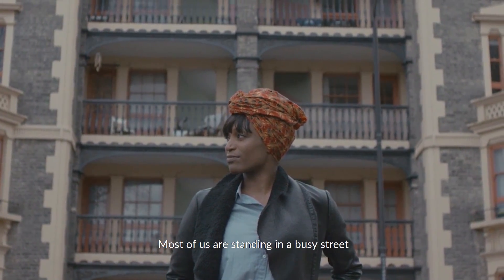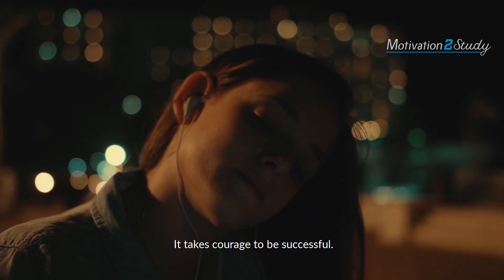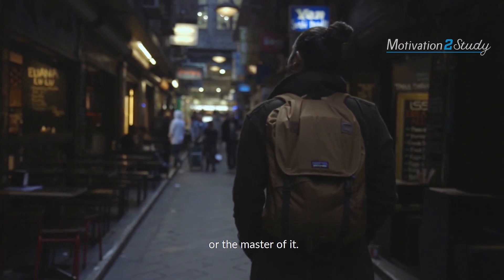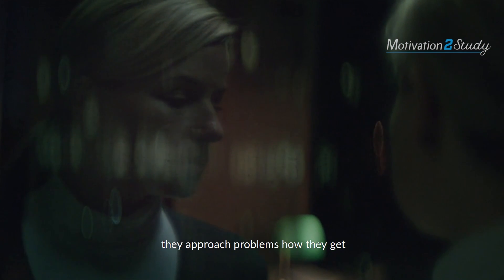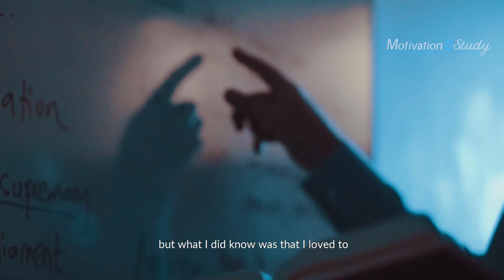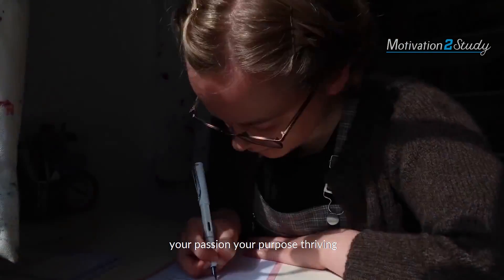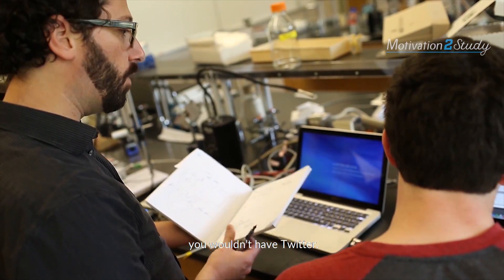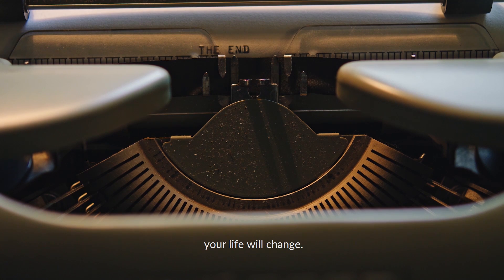NOW is Exactly the Right Moment To Start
It's NOW or NEVER! Tomorrow is too late, yesterday is over but now is exactly the right moment to start! This is a new motivational video created to motivate students to study for their exams and work hard for their dreams! Hope it inspires you and gets you motivated!

▶BECOME A MEMBER of our loyal community!

►Speakers:
Mat Wilson

►Music
Really Slow Motion

Tony Anderson - After The Storm

►Video footage: For all video footage used, please see the credits at the end of the video. Video edited and licensed by Motivation2Study.